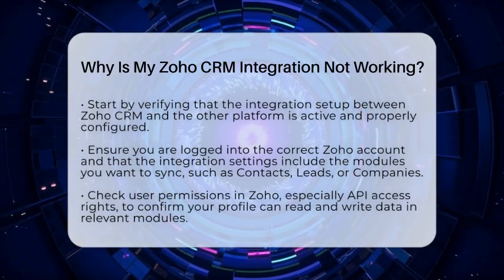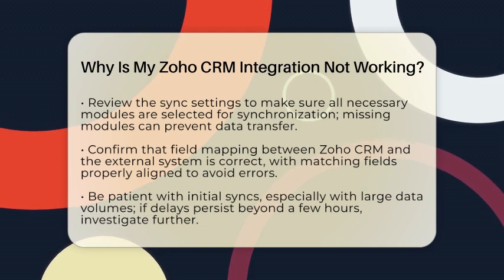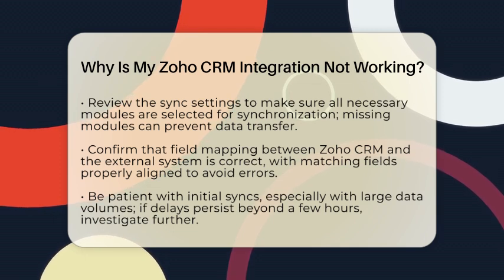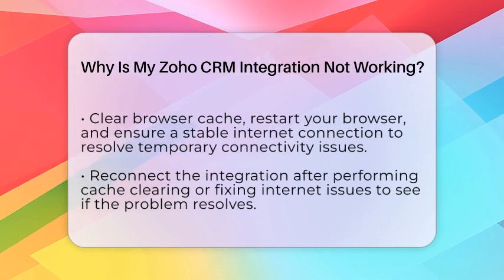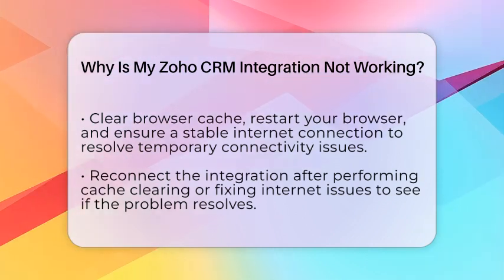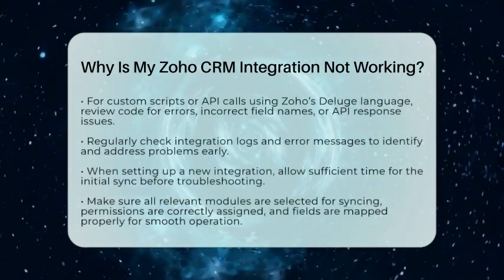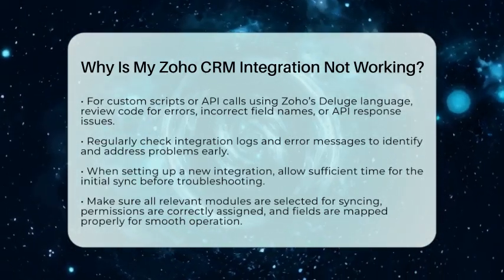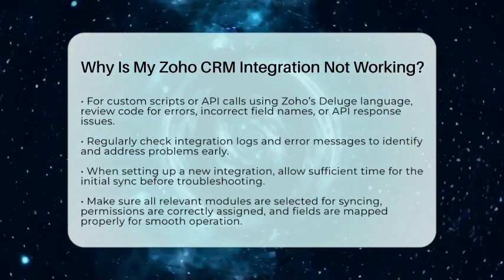Why Is My Zoho CRM Integration Not Working? - Sales Pro Blueprint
Why Is My Zoho CRM Integration Not Working? Are you struggling with your Zoho CRM integration and wondering why it’s not functioning properly? In this detailed video, we’ll walk you through the common reasons behind integration issues and how to resolve them effectively. We’ll start by explaining how to verify your setup, ensuring that your connection between Zoho CRM and other platforms is active and correctly configured. You’ll learn how to check your login credentials and module permissions to prevent data transfer problems. We’ll also cover how to review your sync settings, making sure all necessary modules like Contacts, Leads, and Companies are selected for syncing. Additionally, we’ll discuss common field mapping mistakes that can cause errors or incomplete data transfer, along with tips on how to troubleshoot delays during initial syncs. You’ll discover simple steps to clear cache, stabilize your internet connection, and reconnect your integration to fix temporary glitches. For those using custom scripts or Zoho’s Deluge scripting language, we’ll highlight how to identify and correct code errors that may block data flow. By following these practical tips, you’ll be able to keep your CRM data accurate and your sales process running smoothly. Stay ahead by regularly checking your logs and error messages, and remember to be patient during initial setups. Watch this video to troubleshoot your Zoho CRM integration issues and keep your client relationships on track.

About Us: Welcome to Sales Pro Blueprint, your go-to resource for mastering effective sales techniques and building strong client relationships. Our channel is dedicated to helping sales professionals overcome objections and close deals faster while mastering time management and CRM tools for optimal sales pipeline management.